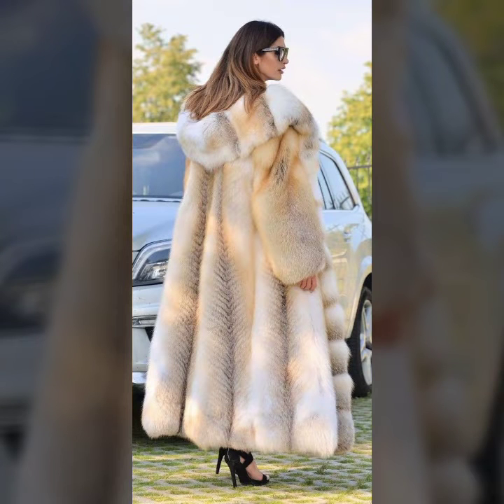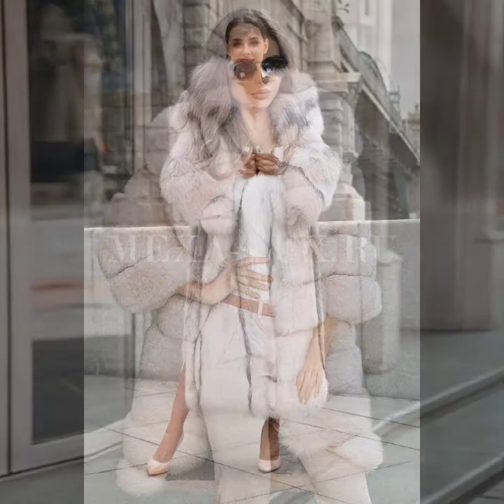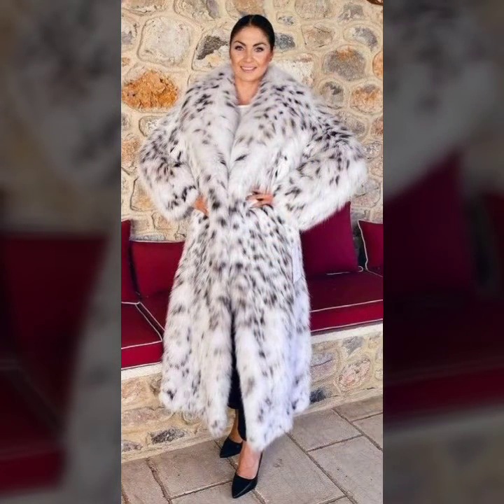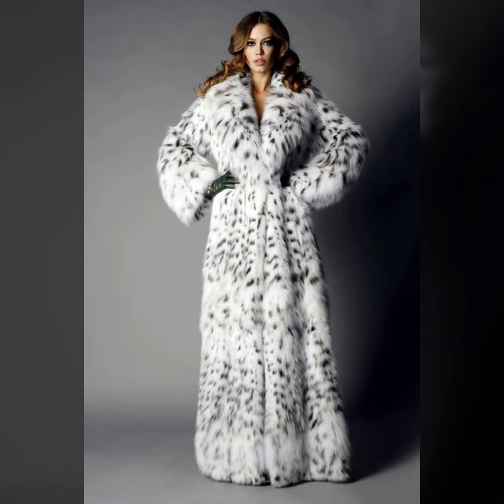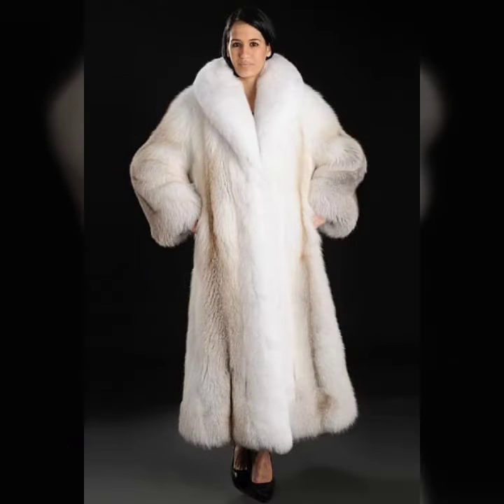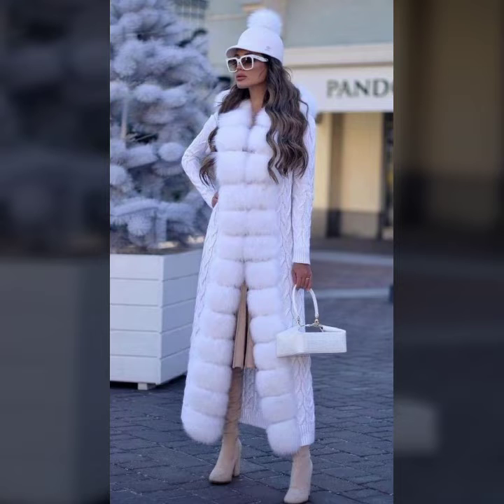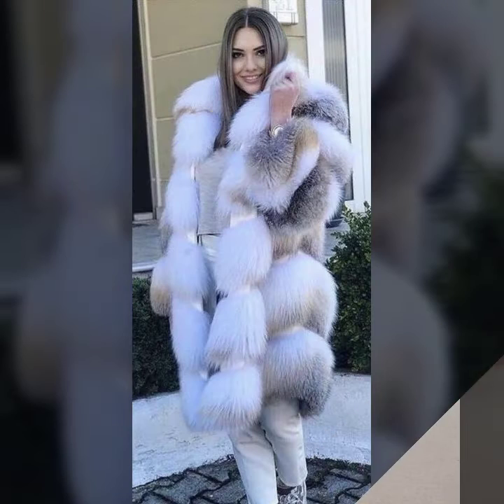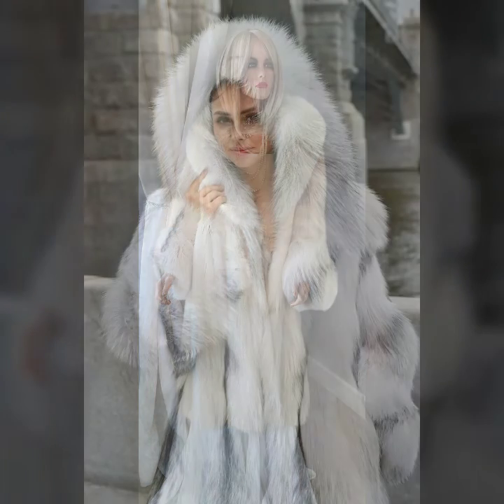Popular 30+ the best winter collection fur coat for girls#winter dress fur coat